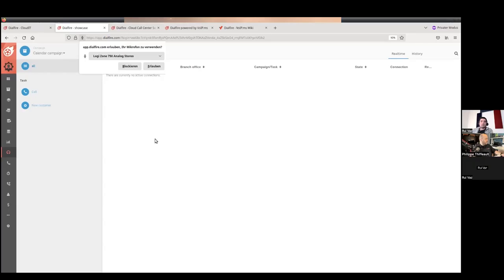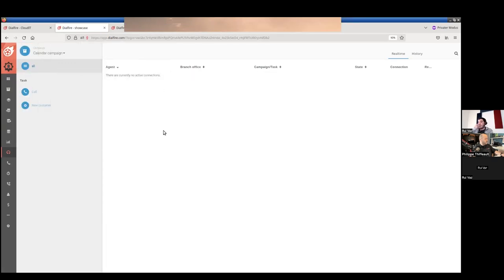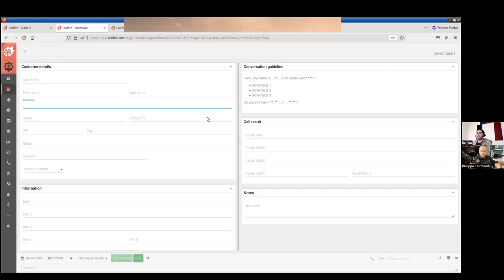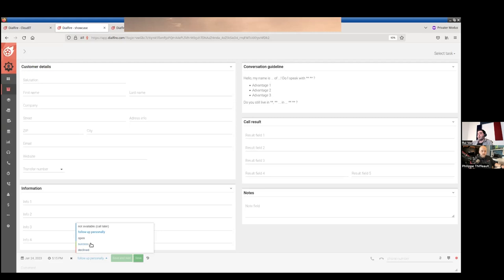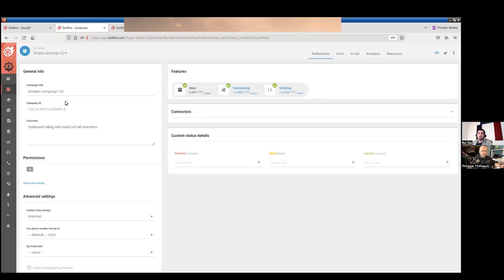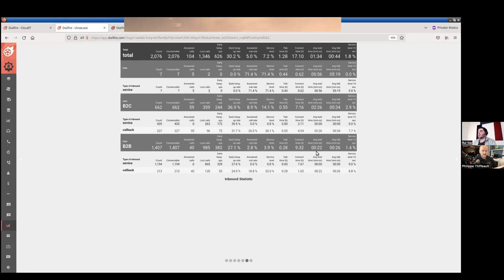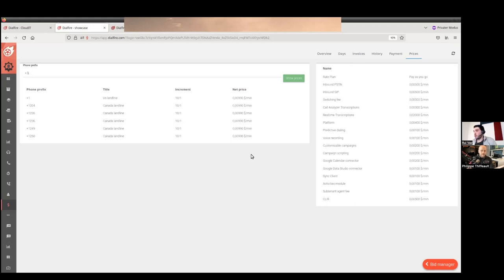Dialfire and VoIP.ms Webinar: Boost Your Sales Operations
In this webinar, you can learn how Phone Campaign Software and VoIP.ms' services can help your business and sales operations thrive. We hope you enjoy it!